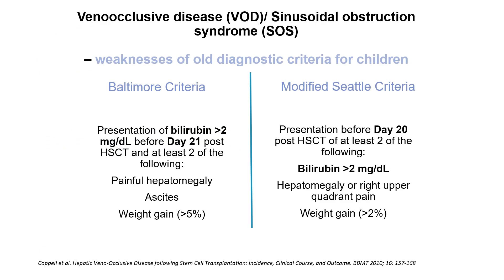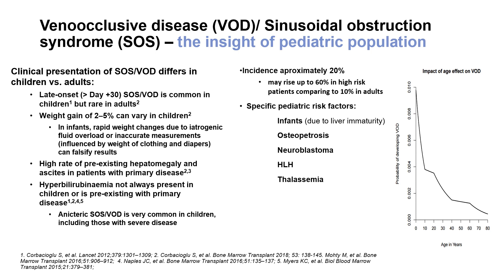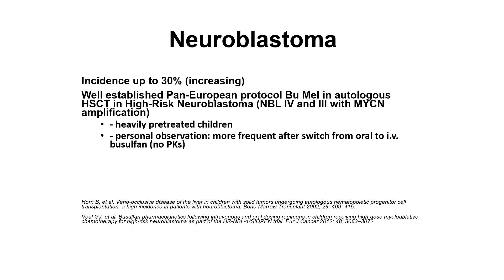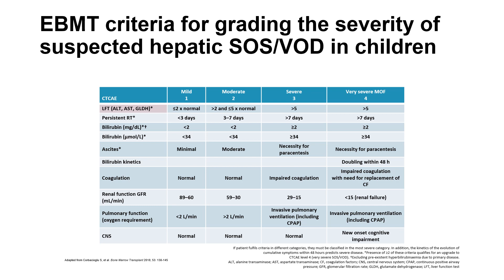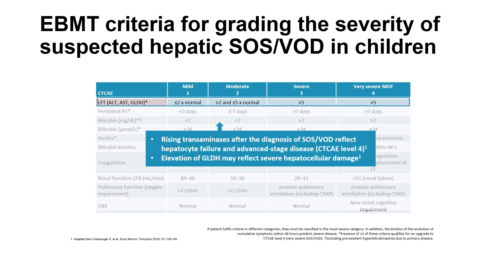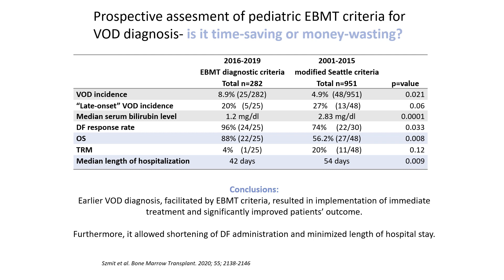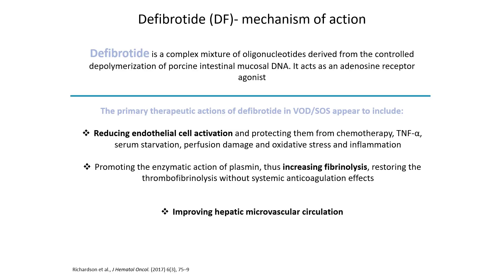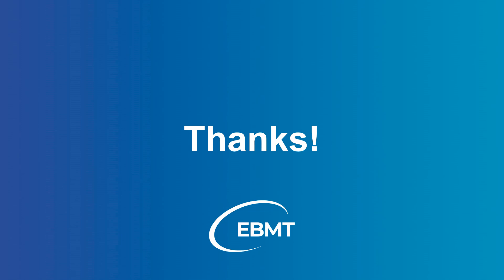How to diagnose and treat VOD in 2021 | EBMT E-learning PDWP Webinar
Enjoy this free webinar covering all aspects of this potentially life-threatening post transplant complication: from pathophysiology to treatment and prognosis. Learn about patients risk groups, issues of differential diagnostics and EBMT paediatric diagnostic criteria presented by Prof Krzysztof Kalwak.

Attend the free live Q&A on 21 October 2021 from 16:00-16:45 CEST with Prof Krzysztof Kalwak and moderator Prof Selim Corbacioglu. You must register beforehand with the link below in order to attend and don't forget to bring your questions! Please complete your free registration via our

The free webinar airing live on 21 October is the part of the Paediatric Diseases Working Party (PDWP) webinar series. To learn about and register for future webinars and EBMT E-learning opportunities visit our